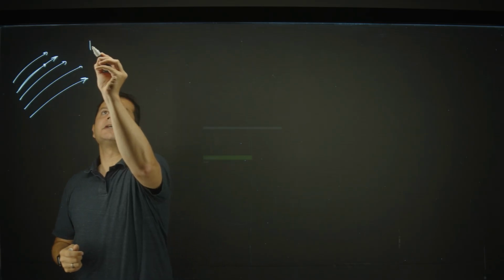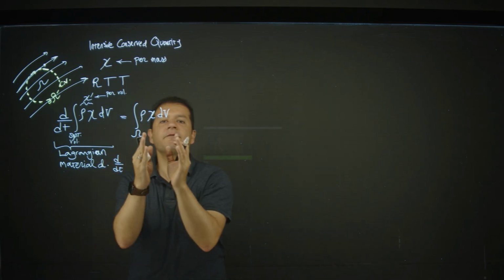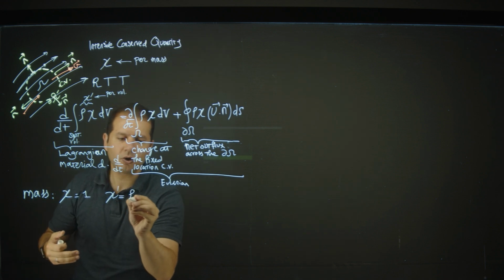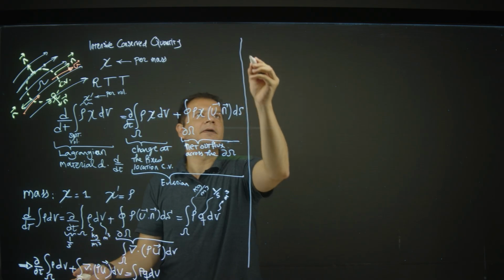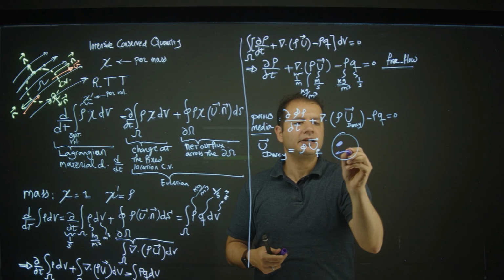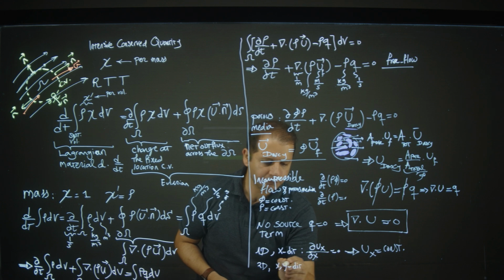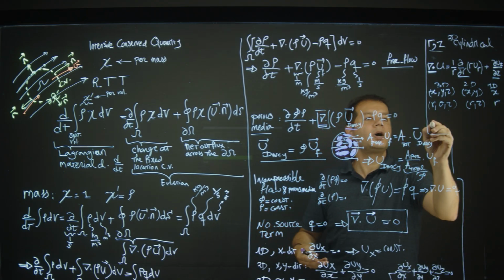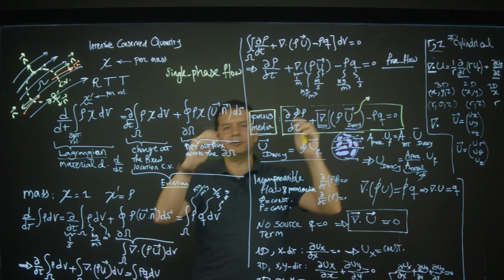Lecture Series in Porous Media: (9) Mass Conservation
This lecture describes mass balance for free flow and porous systems. We strat with Reynolds Transport Theorem (RRT) and write it for mass.